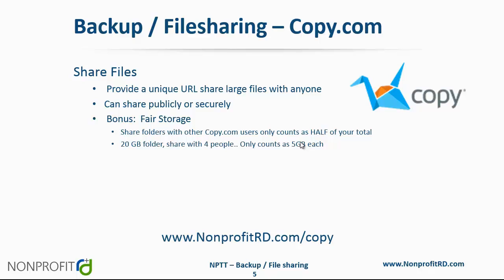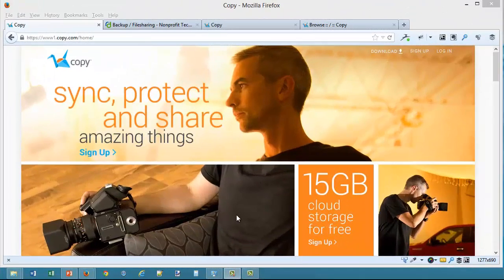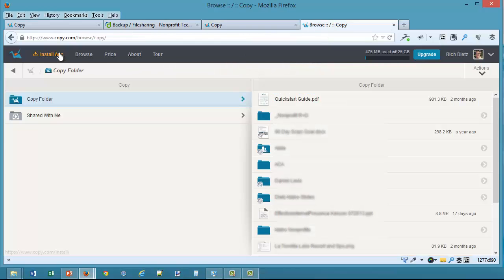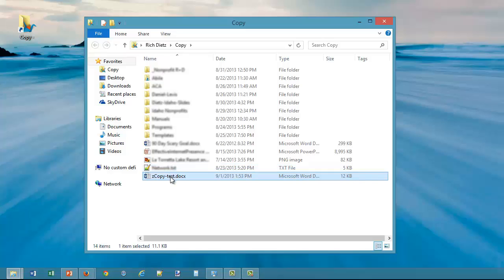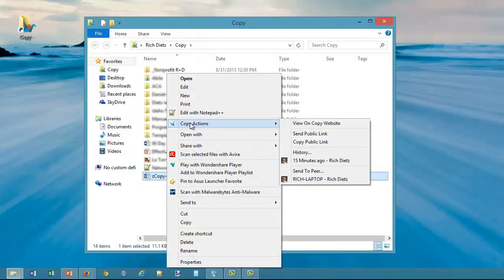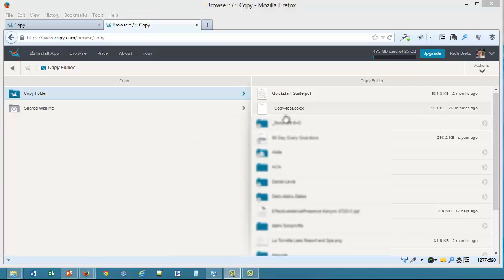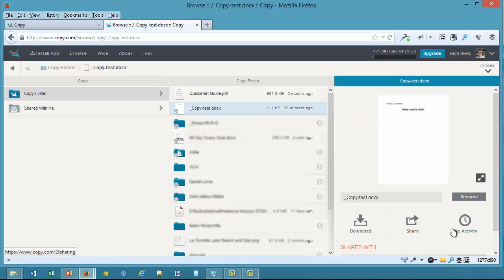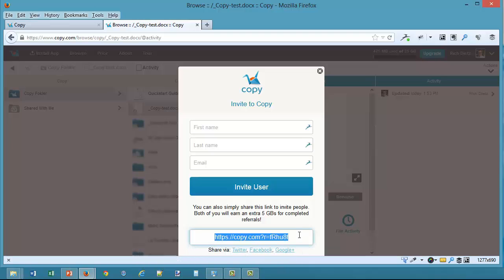Backup and File Sharing - Nonprofit Tech Tools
- In our second issue of our new series - "Nonprofit Tech Tools" - we tackle the very important issue of backing up your files and sharing them with others.  We have found a great online tool to handle both instances and its not the one you are thinking of.

The tool is actually Copy.com and we think you are going to love the extra features and space that they give you over the competition.

Also, let us know what tools you would like us to review.